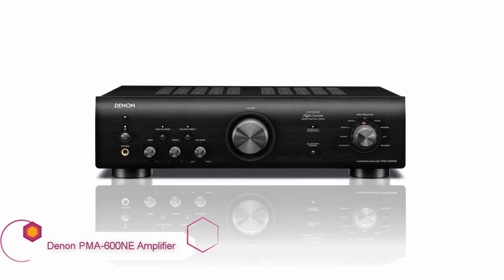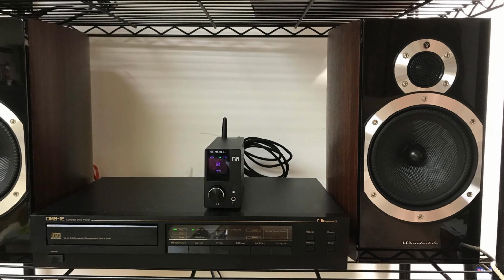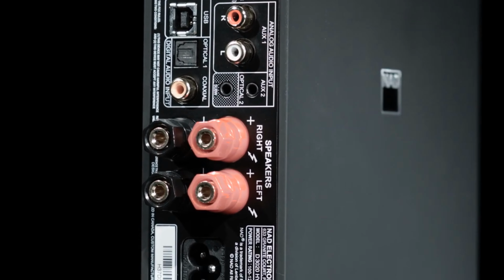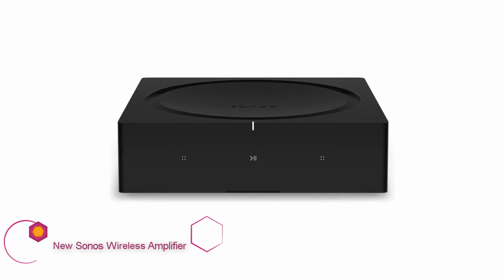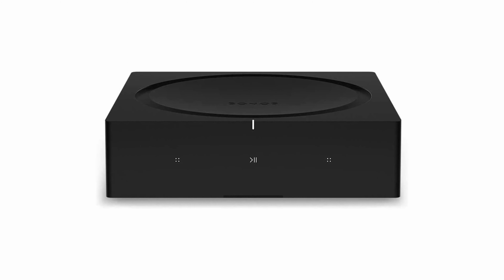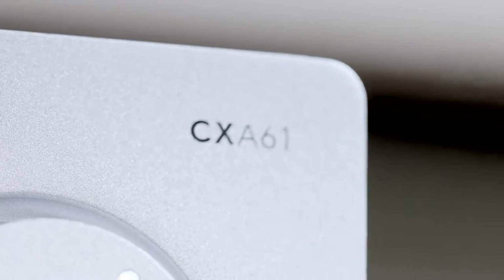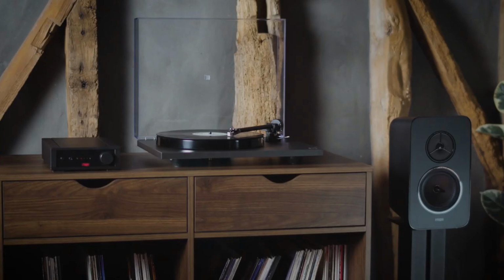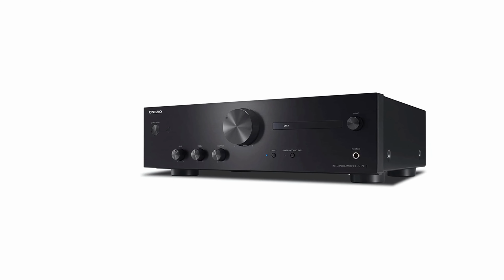Top 8 Best Stereo Amps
we've researched the Best Stereo Amps options on Amazon saving you time and money.

1. Denon PMA-600NE Stereo Integrated Amplifier | Bluetooth Connectivity

2. S.M.S.L AD18 HiFi Audio Stereo Amplifier with Bluetooth 4.2 Supports Apt-X

3. NAD D3045 integrated amp w.USB DAC

4. Cambridge Audio CXA81 Stereo Two-Channel Amplifier with Bluetooth

5. Rega io Integrated Amplifier

6. New Sonos Wireless Amplifier 125 Watt Black Amplified Streaming Music System

7. TOPPING PA3 Desktop HiFi Digital Amplifier (Silver)

8. Onkyo A-9110 Home Audio Integrated Stereo Amplifier

The amplifier should be the center of your hi-fi world. Everything flows in and everything comes out. There has been a lot of mystique and jargon surrounding amps over the years, but the good news is that the standard is now very high, even for budget amps. We've rounded up this year's best models below, and whatever your budget, here's a model to supercharge your audio system. Here
 we only cover integrated amplifiers - no discrete power or preamps - and have tried to keep prices reasonable. To complete your system, check out our lists of the best bookshelf speakers and best floor standing speakers.